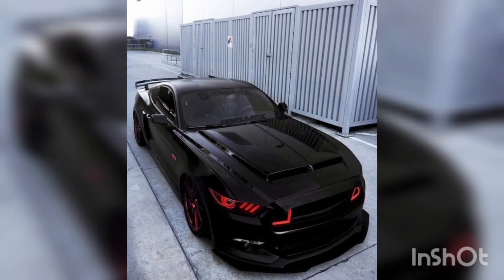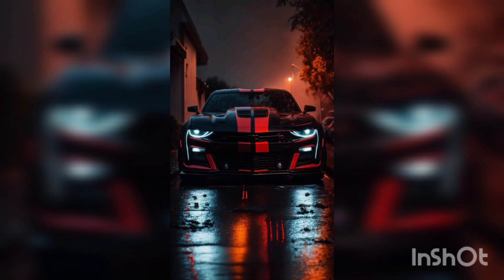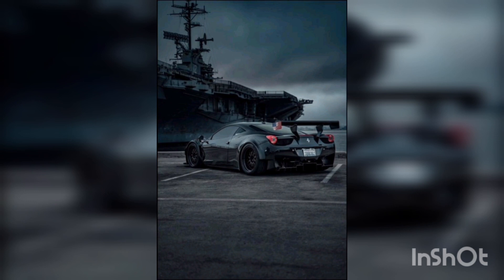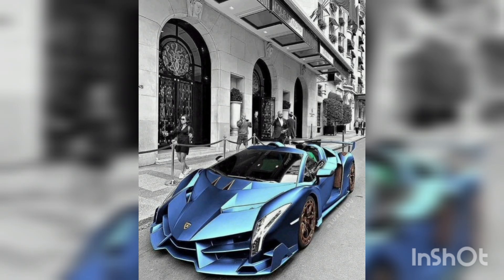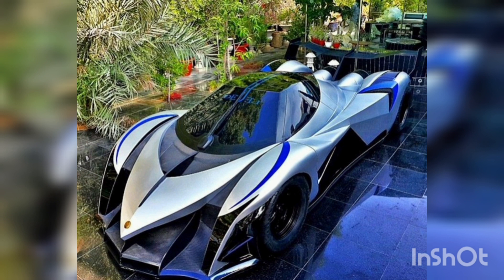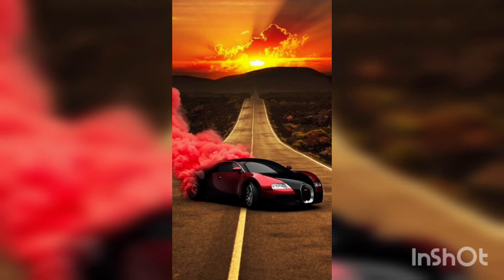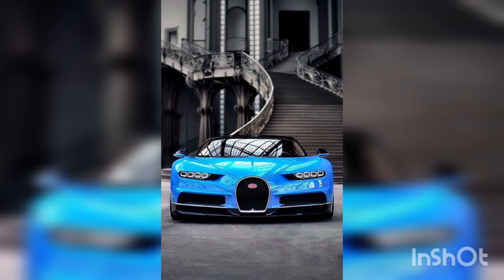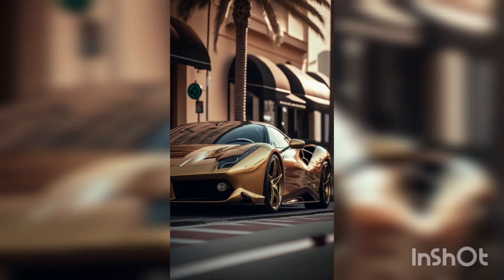Boost Your COOL CARS With These Tips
Make Your COOL CARSA Reality2The Secret of COOL CARS3You Can Thank Us Later - 3 Reasons To Stop Thinking About COOL CARS4Boost Your COOL CARS With These Tips53 Mistakes In COOL CARS That Make You Look Dumb63 Ways Twitter Destroyed My COOL CARS Without Me Noticing7How To Take The Headache Out Of COOL CARS8If COOL CARS Is So Terrible, Why Don't Statistics Show It?9Never Changing COOL CARS Will Eventually Destroy You10The Hidden Mystery Behind COOL CARS11Master (Your) COOL CARS in 5 Minutes A Day12COOL CARS An Incredibly Easy Method That Works For All